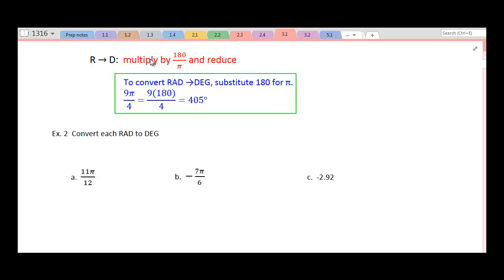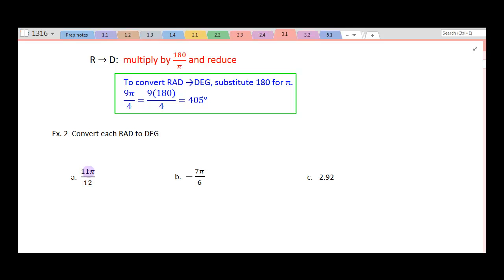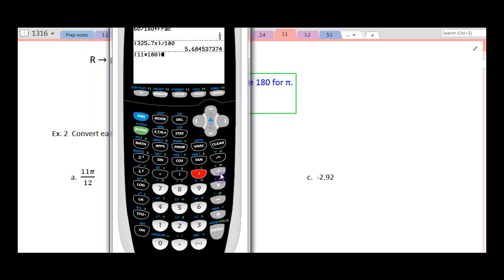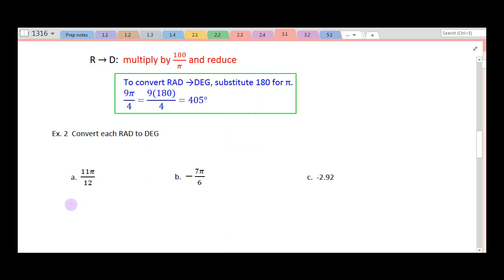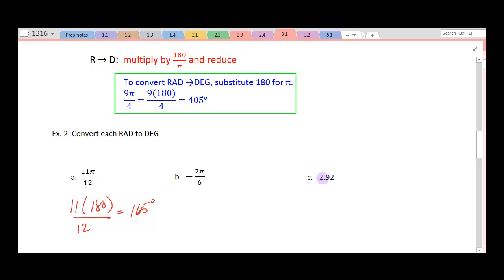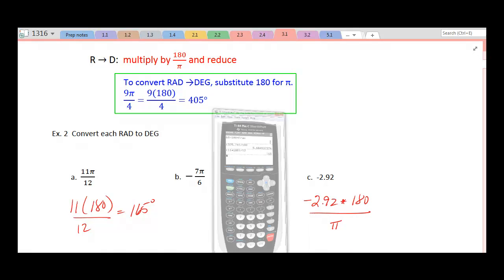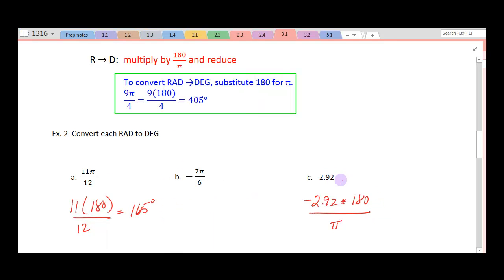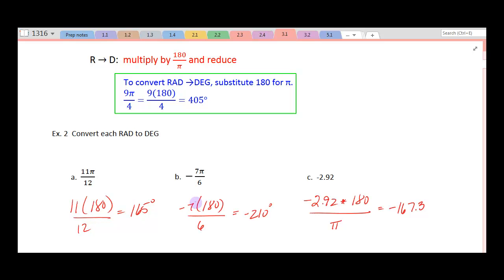1316 3 1b conv r d